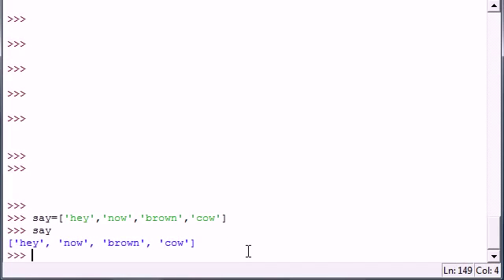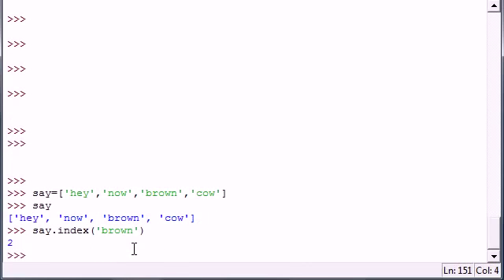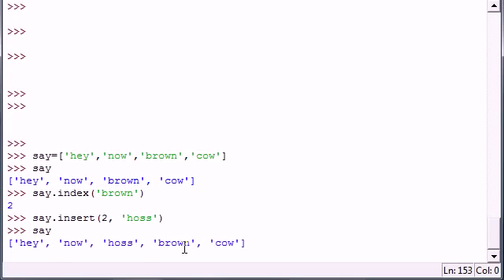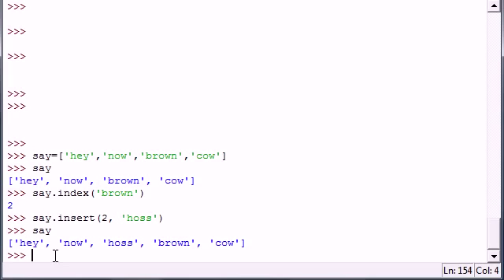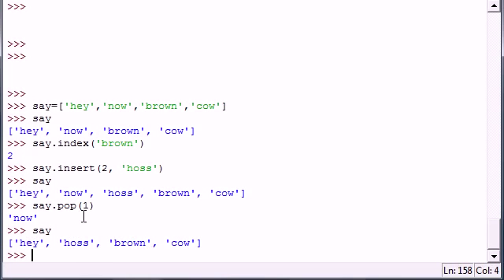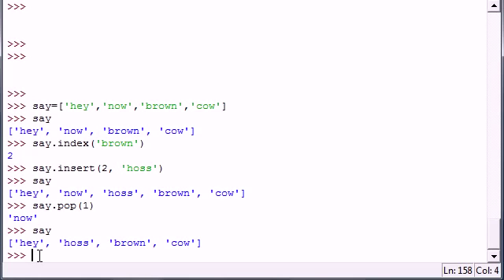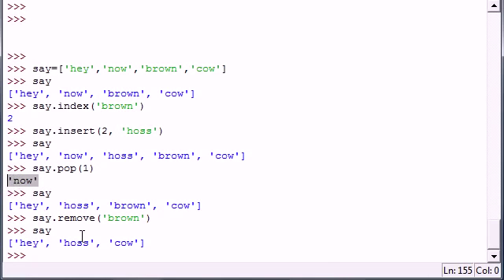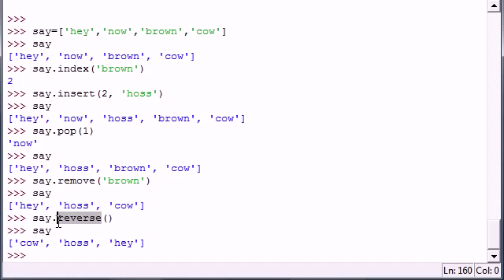Python Programming Tutorial - 15 - More Methods